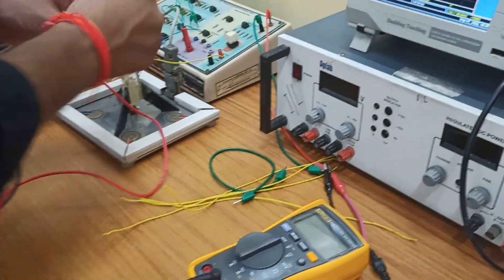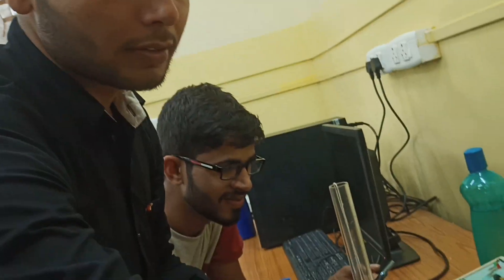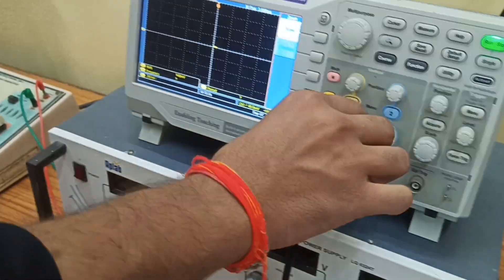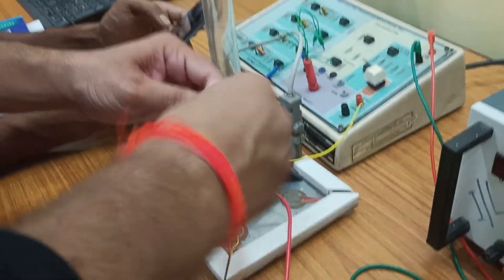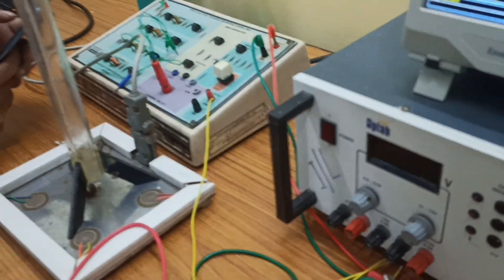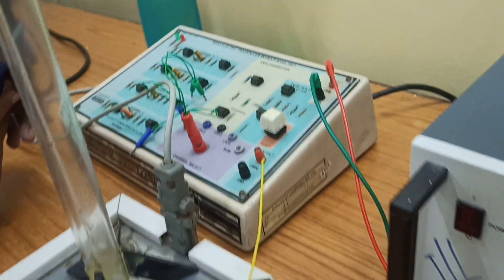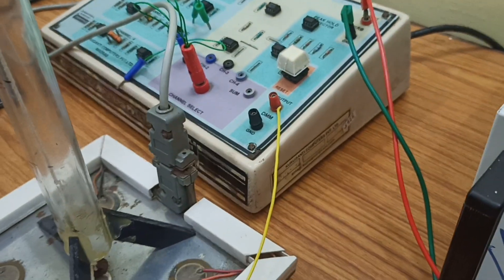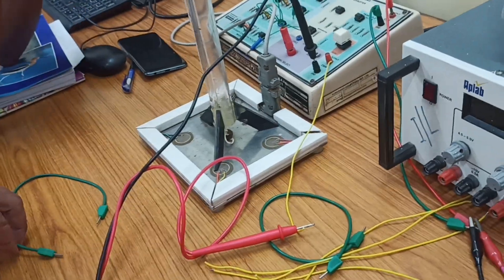Laboratory Work || IIT KGP || Anuj Chauhan IIT Kharagpur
In this video, we are doing laboratory work at IIT Kharagpur. This is an instrumentation lab that is well organized is handled by many people at a time. Along with faculty, TA and other people support students in their lab work. It is a good thing at IIT that you can learn a lot in labs with people who are well experienced and super intelligent as well.

-learning express